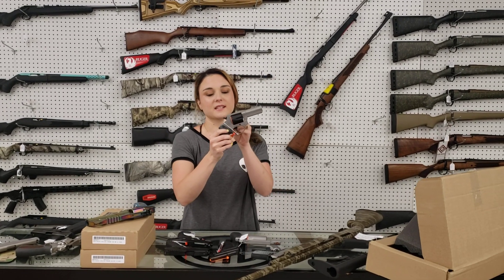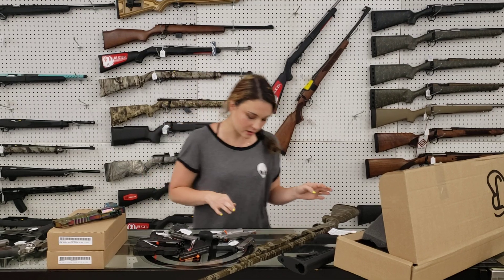7-29-20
Exile armory